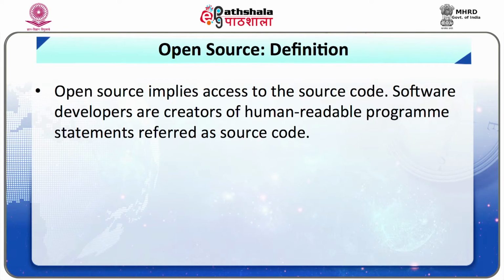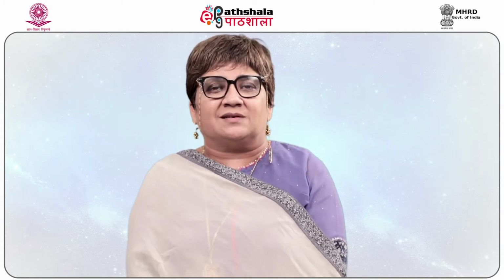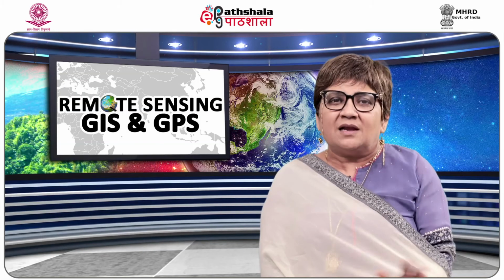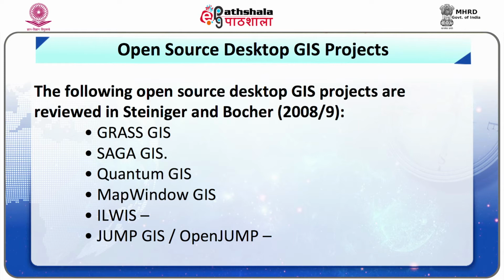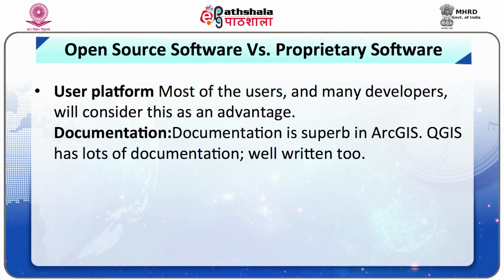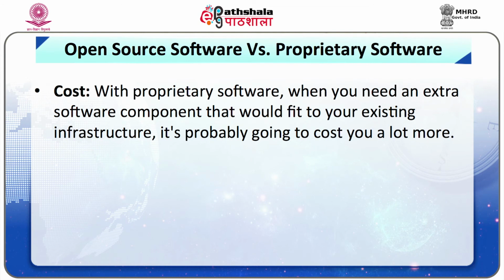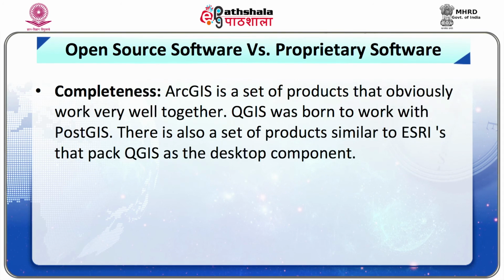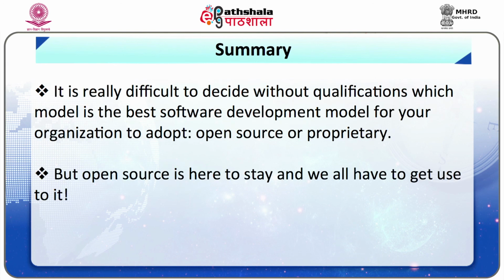M-27. OPEN SOURCE GIS